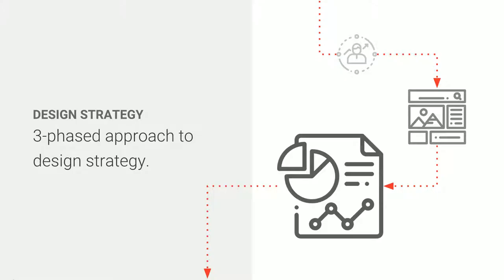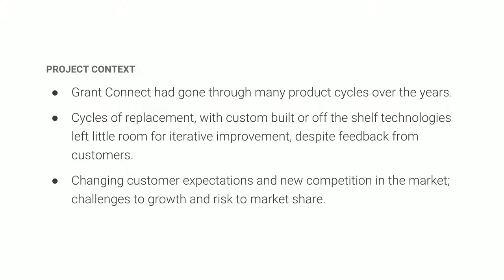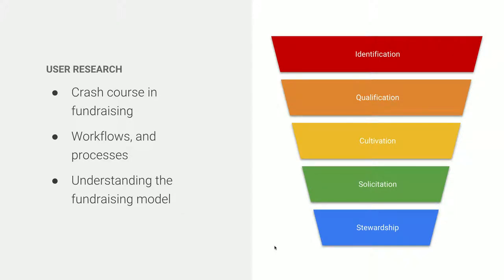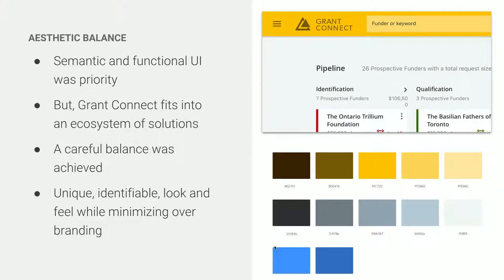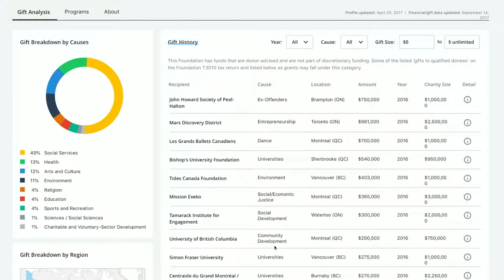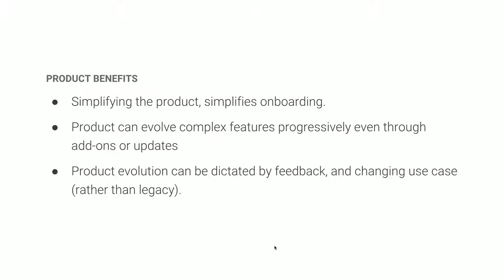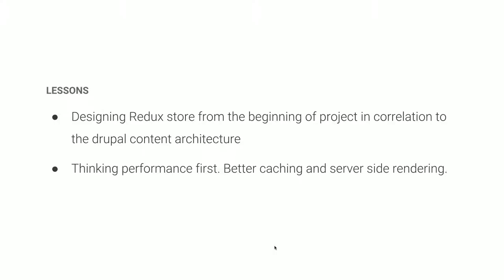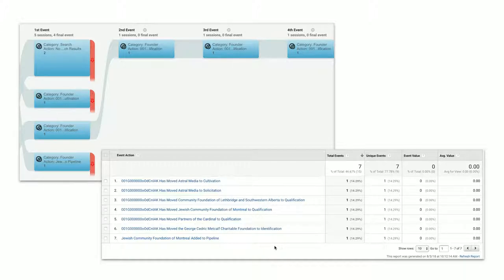Imagine Canada Grant Connect: A Case Study with Contenta CMS & React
Sean Rioux, Clément Hurel

In this session, we'll explore Therefore Interactive's experience building a data-rich, and highly interactive web application leveraging the Contenta Decoupled Drupal 8 Distribution and a React Material UI, based front-end.

Screen shot of the Grant Connect product, demonstrating the pipeline feature

Working to modernize a robust, legacy product for a nationally recognized non-profit leader and social enterprise (Imagine Canada's Grant Connect) required careful consideration and an optimized approach. A dedicated and specialized customer base, a restrictive budget, and decades of highly complex data, all presented unique challenges to solve.

Exploring both process and approach, from initial research, through beta launch, this presentation will outline Therefore Interactive's journey to deliver a market-ready product in 3 months by leveraging best in class technology, parallel development efforts, and a focused minimum viable product strategy.

Process: UX research, strategy, and design, Agile
Approach: minimum viable product, close collaboration, feedback & iteration
Development: parallel efforts, cross-disciplinary teams
Technology: Contenta, React, Material UI

Sean Rioux
Director of Strategy, Toronto
With seven years working in the digital space, I’ve gained senior agency experience working in design, strategy, web development, and project management. I have worked alongside marketing, business, design, and technical teams across a wide range of industries, on projects large and small. Currently, my role is Director of Strategy at Therefore Interactive, a digital agency located in Toronto, Canada.

As a digital strategist, my current areas of specialization include user experience design, information architecture, and technical solution architecture. In my role at Therefore Interactive, I engage with project stakeholders to oversee strategy and design, and project managers in coordinating agile development efforts. I am also involved in supporting business development and accounts management providing strategy, design and technical insight for prospective projects and to established clients.